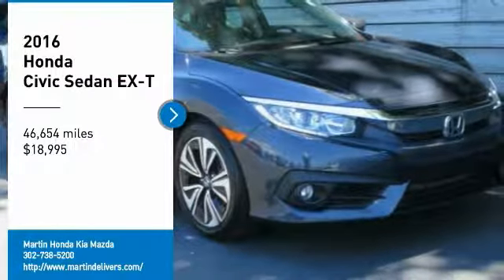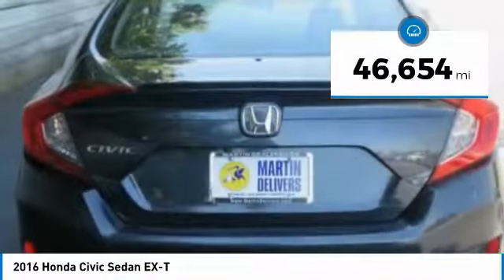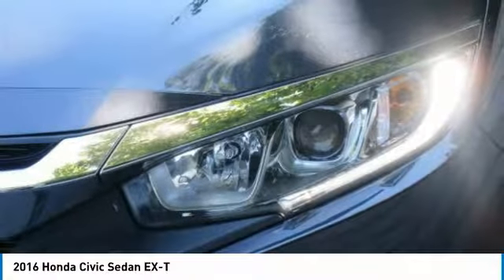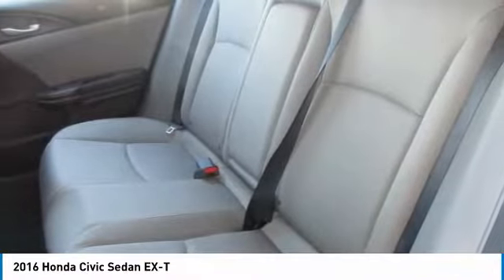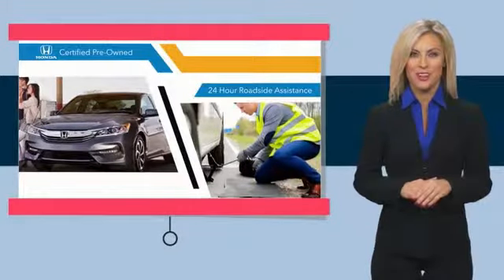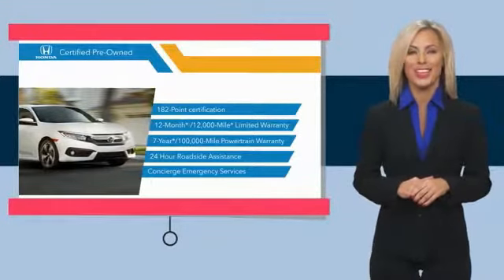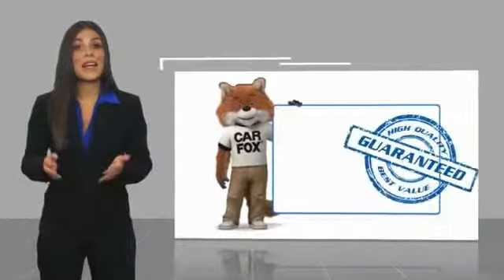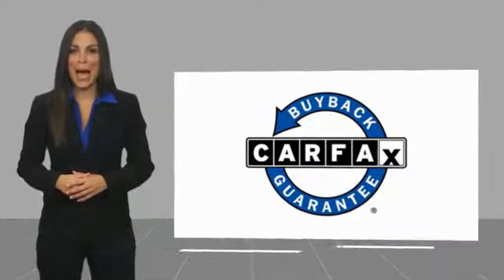2016 Honda Civic Sedan Martin Honda Kia Mazda H185085A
2016 Honda Civic Sedan EX-T

CARFAX One-Owner. Clean CARFAX. Certified. Cosmic Blue Metallic 2016 Honda Civic EX-T FWD CVT 1.5L I-4 DI DOHC Turbocharged Cloth Seat Trim, Exterior Parking Camera Rear, Heated front seats, NEW TIRES, Power moonroof.Recent Arrival! 42/31 Highway/City MPG**Honda Certified Used Cars Details:* 182 Point Inspection* Powertrain Limited Warranty: 84 Month/100,000 Mile (whichever comes first) from original in-service date* Roadside Assistance* Transferable Warranty* Limited Warranty: 12 Month/12,000 Mile (whichever comes first) after new car warranty expires or from certified purchase date* Vehicle History* Warranty Deductible: $0Awards:* 2016 IIHS Top Safety Pick+ (When equipped with honda sensing) * 2016 KBB.com Best Buy Awards Winner Small Car * 2016 KBB.com 10 Best Sedans Under $25,000 * 2016 KBB.com 16 Best Family Cars Sedan * 2016 KBB.com 10 Most Awarded Cars * 2016 KBB.com Best Buy Awards Winner Overall Best Buy * 2016 KBB.com Brand Image Awards2016 Kelley Blue Book Brand Image Awards are based on the Brand Watch(tm) study from Kelley Blue Book Market Intelligence. Award calculated among non-luxury shoppers. Kelley Blue Book is a registered trademark of Kelley Blue Book Co., Inc.